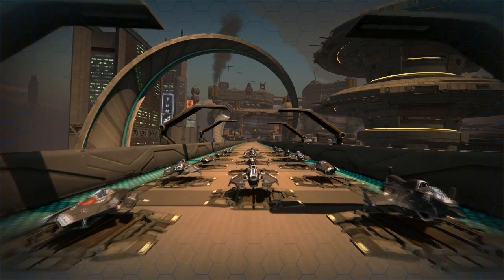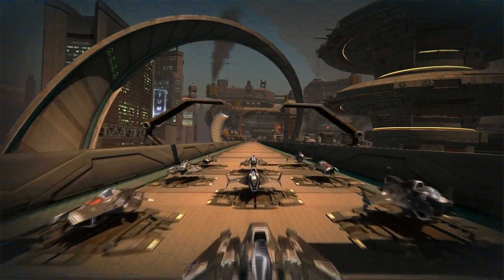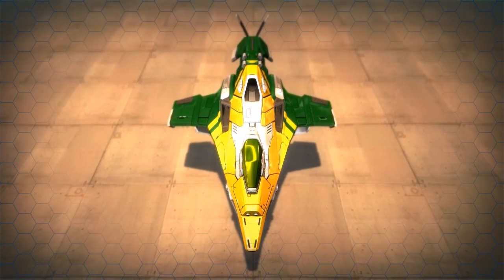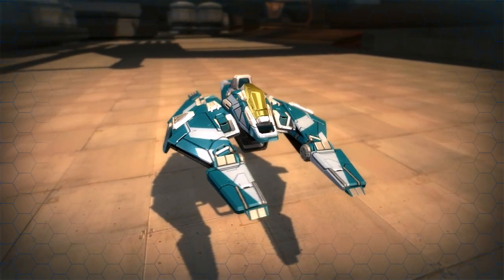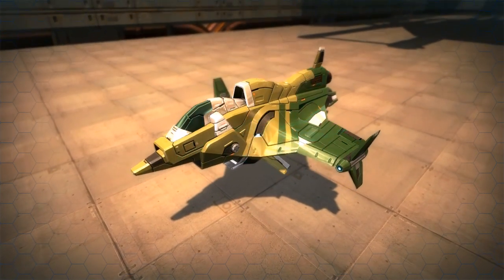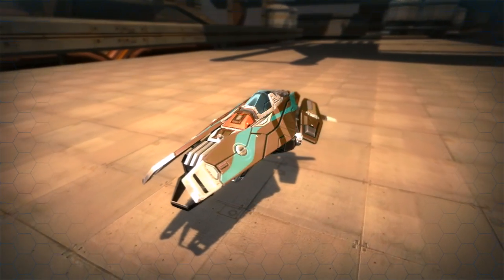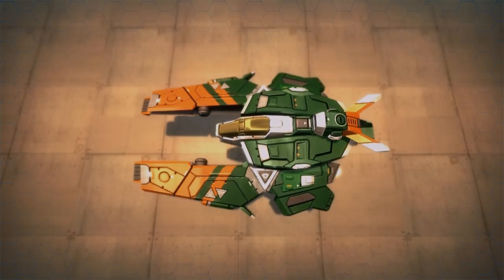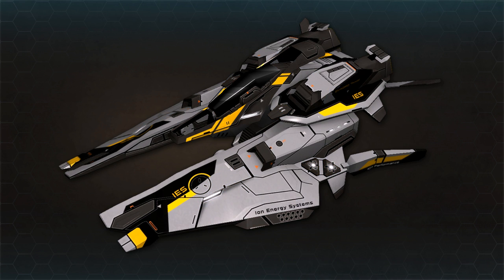Quantum Rush - Racer Customisation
The topic of today's video update is racer visual customisation. The team's lead developer explains what options you will have to pimp your racer.

Quantum Rush is an action packed, competitive, futuristic online racing game. Exciting race tracks, diverse weapon systems, technology research and extensive racer customization options are only some of the many features this game will offer when released. Up to 20 players will be competing against each other in every race!